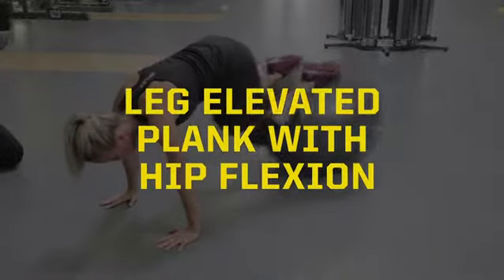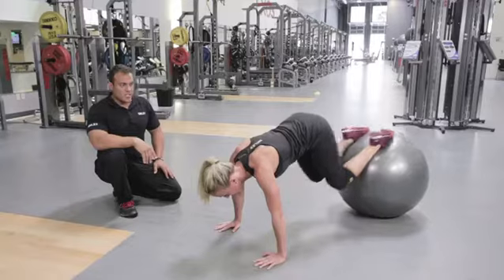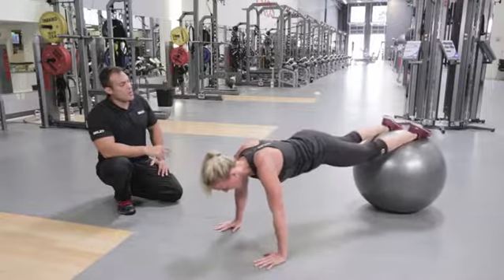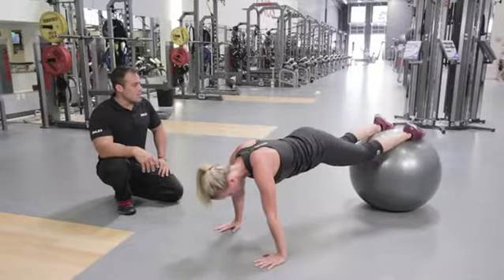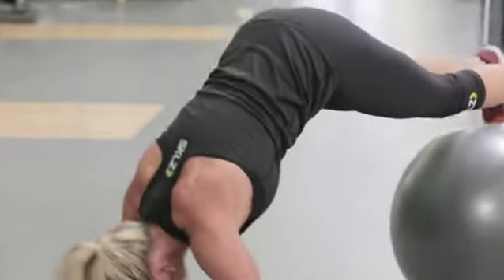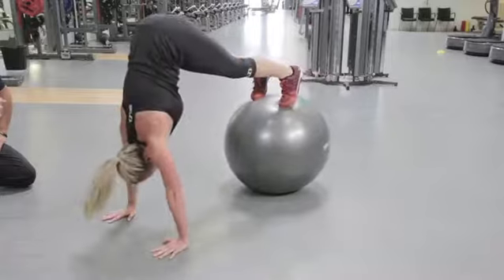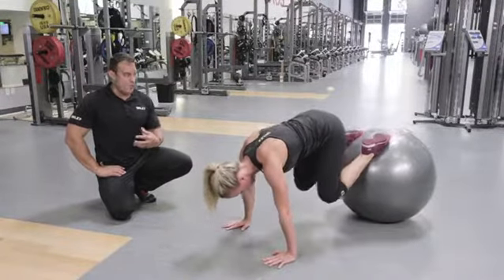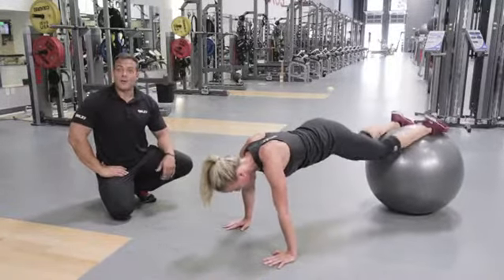SKLZ Stability Ball Exercise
The SKLZ Stability Ball is an essential component to any training session. It intensifies a multitude of movements for greater core strength and improves balance and posture. Made from high-quality materials, it’s the perfect tool to challenge your next workout.